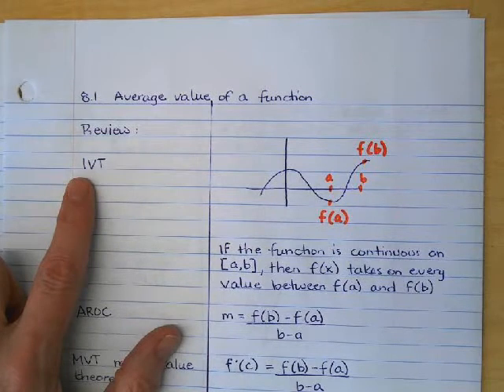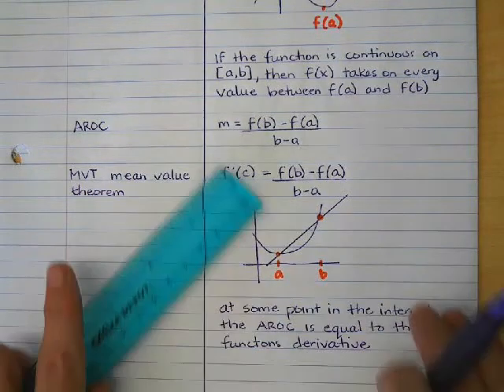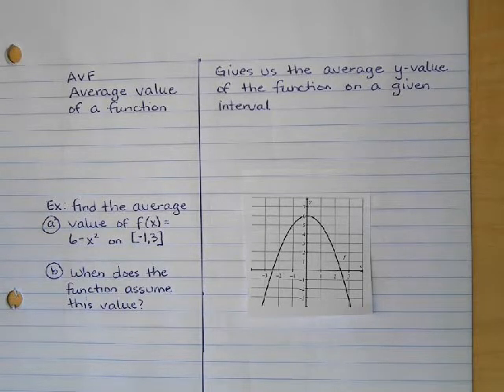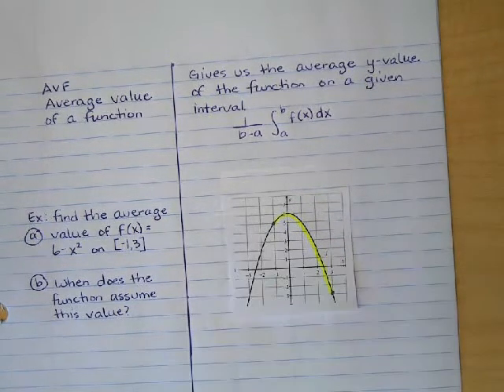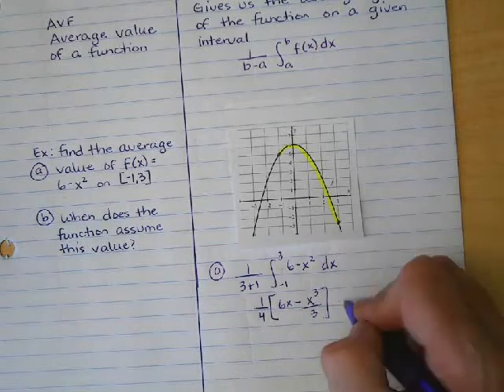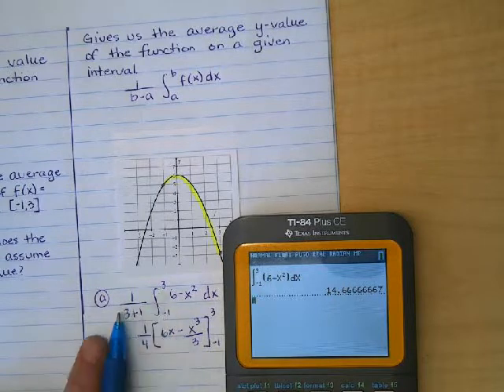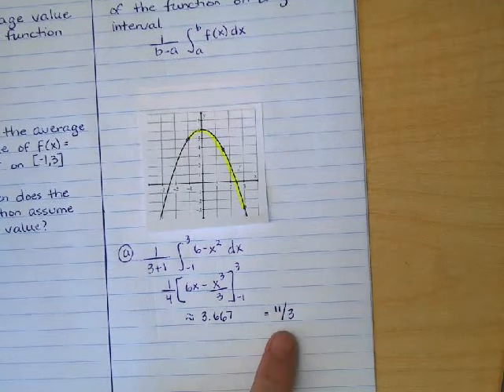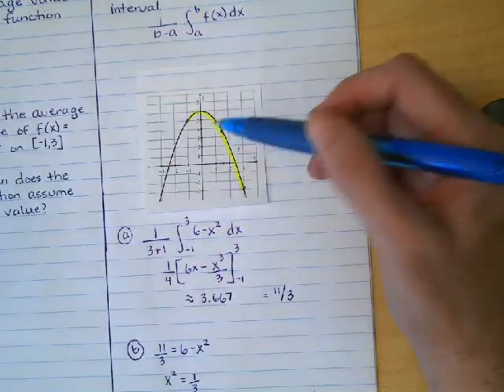8.1 average value theorem